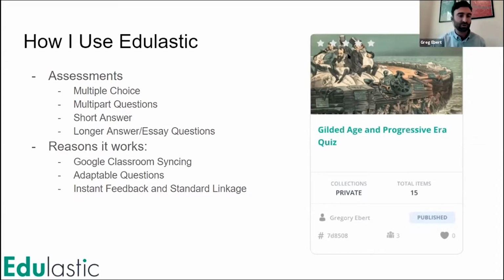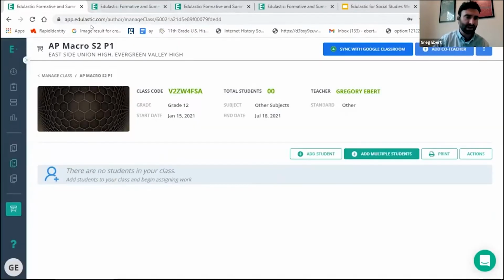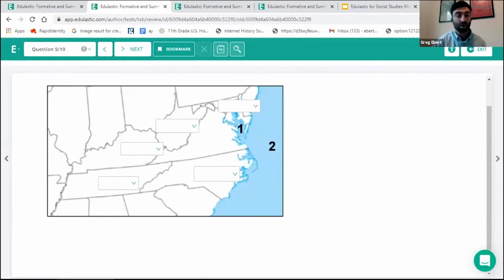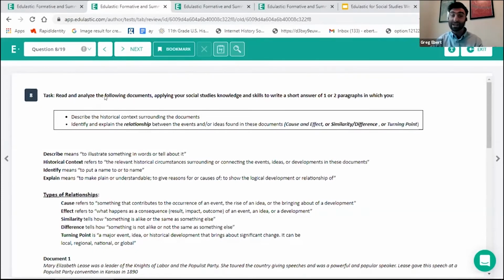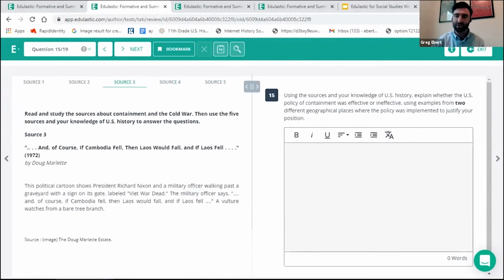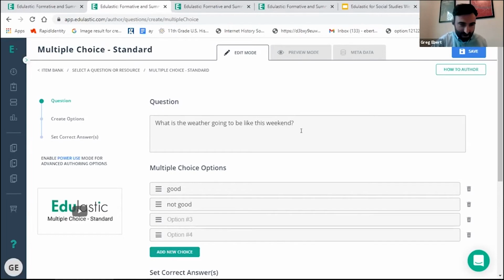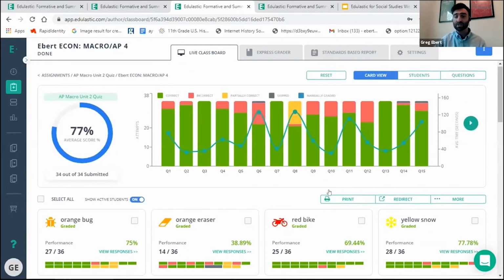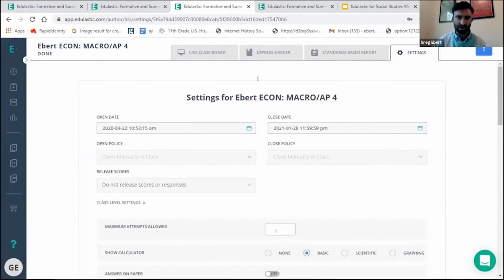In-App Edulastic Tutorial with a History Teacher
U.S. History and Economics teacher Greg Eberty walks through the Edulastic App! Explore how to use Edulastic in a Social Science Class and take a look at some of our favorite features, such as using multipart questions, syncing with Google Classroom, and making the most out of the instant data.

0:00 - Introduction
0:52 - The use case
2:46 - Using Edulastic in the social studies classroom
3:56 - How Greg uses Edulastic
4:28 - In-app walkthrough agenda
6:08 - Syncing your class with Google Classroom
7:36 - Building assessments
9:15 - Sample question types - assessment from student view
20:06 - Create a question
24:14 - Live Class Board
26:27 - Standards based performance report